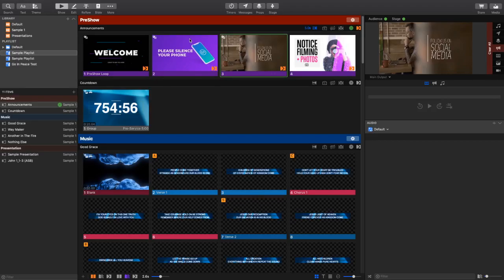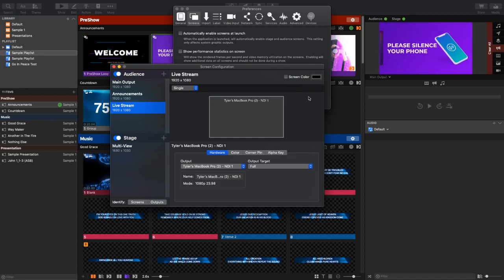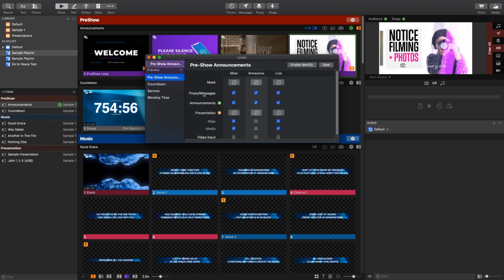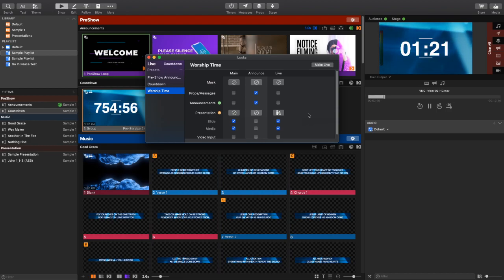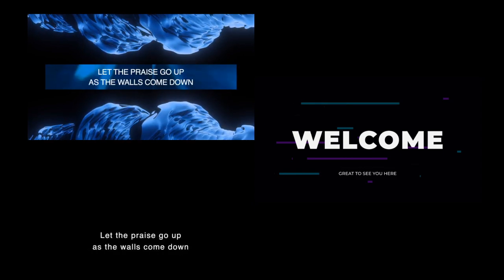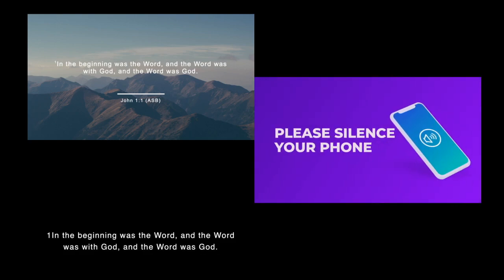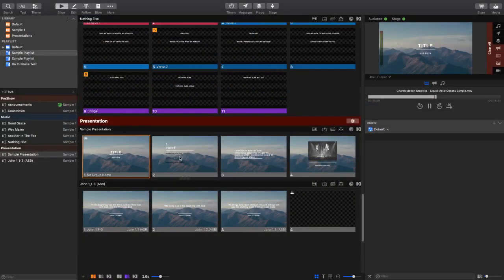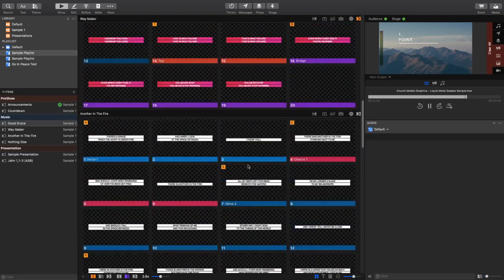Creating an Amazing Live Stream using ProPresenter 7 & Multiple Looks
In this video, we show you how to create an amazing live stream presentation using Multiple Looks for every portion of your service! We show you 4 different looks that you can use for Pre-Service Announcements, a Large Video Countdown, Worship Time, and finally the Sermon.